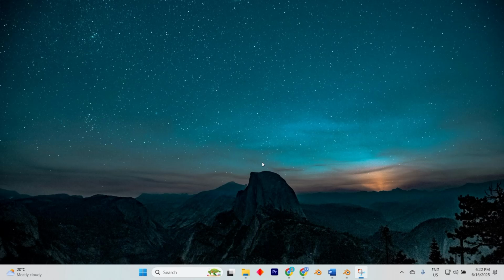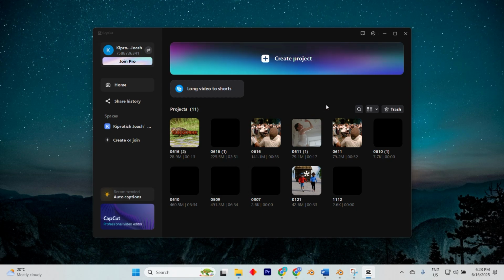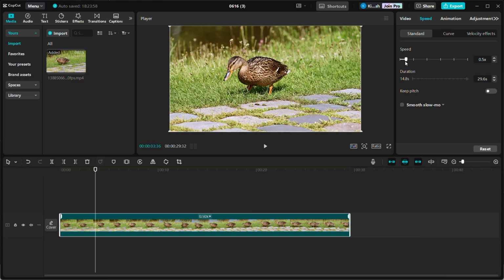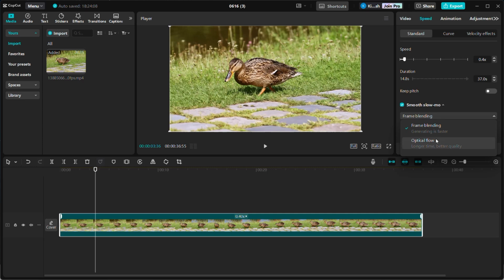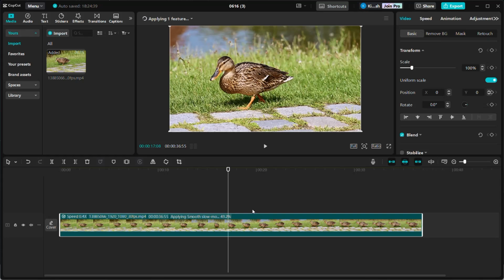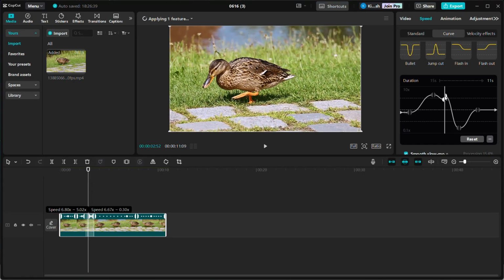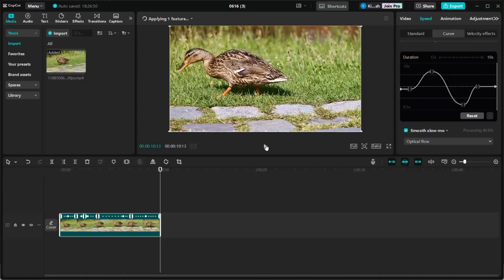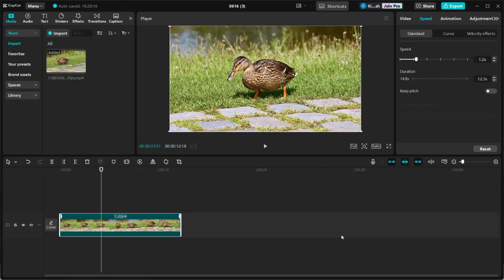How to Make Ultra Smooth Slow Motion Videos in CapCut | CapCut Video Editing Slow Motion (UPDATED)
How to Make Ultra Smooth Slow Motion Videos in CapCut | CapCut Video Editing Slow Motion | Super Smooth Slow Motion Video Editing Capcut (UPDATED)

Create ultra smooth slow motion videos in CapCut by importing your clip, tapping “Speed,” and choosing either “Normal” to adjust the whole clip or “Curve” for custom speed ramps. For the smoothest results, use the “Smooth slow-mo” option to avoid choppy visuals, and fine-tune the speed curve for seamless transitions. Preview your edits, then export in high quality for cinematic, professional-looking slow motion effects.